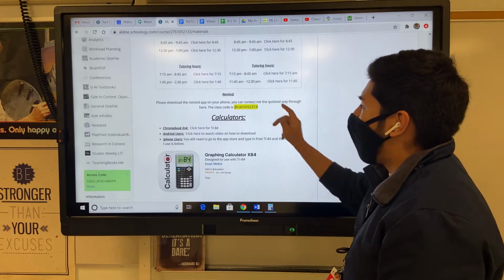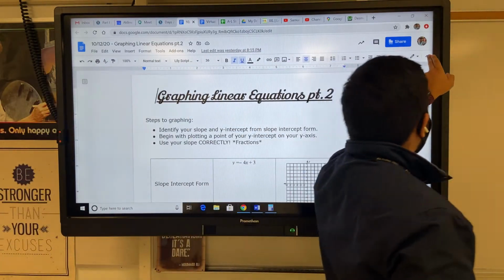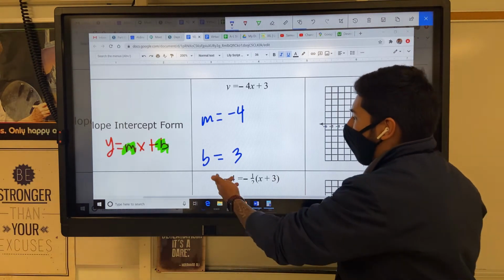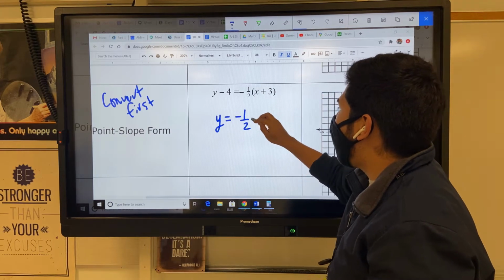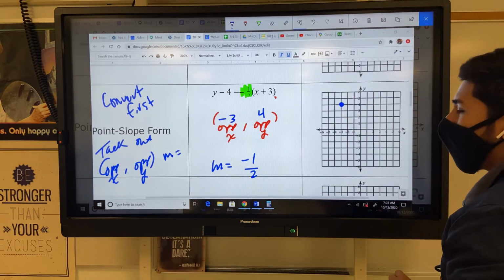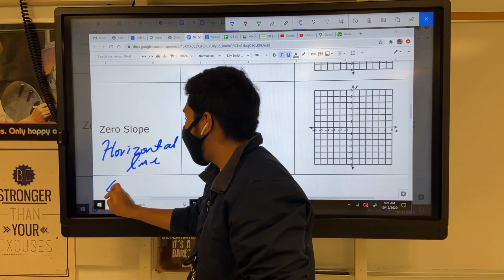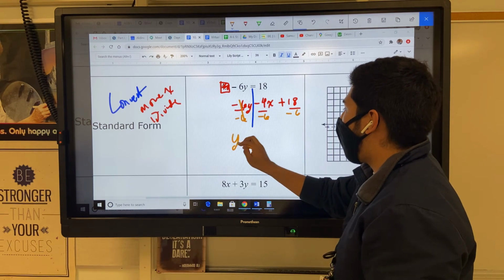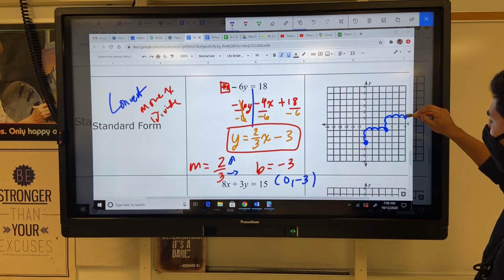10/12/20 - Graphing Linear Equations pt.2